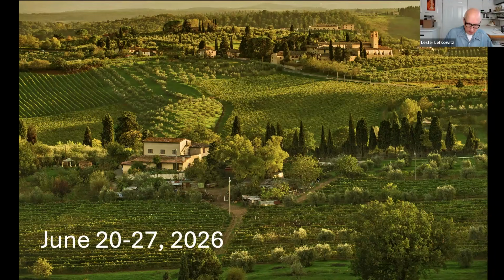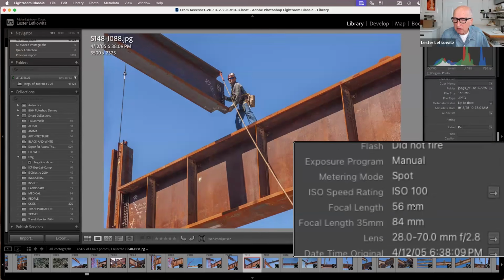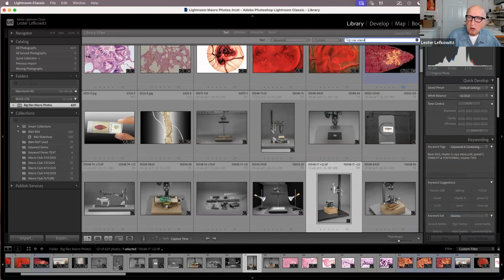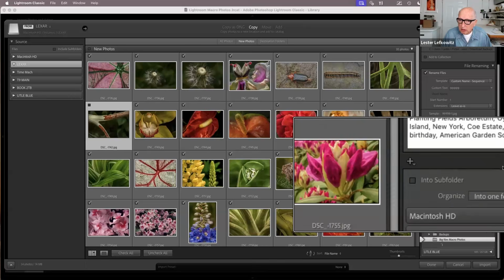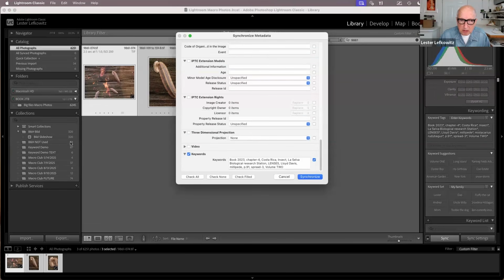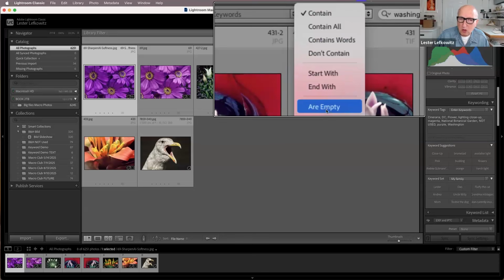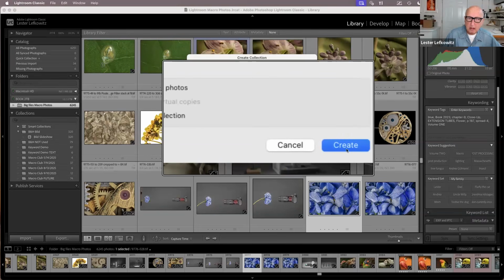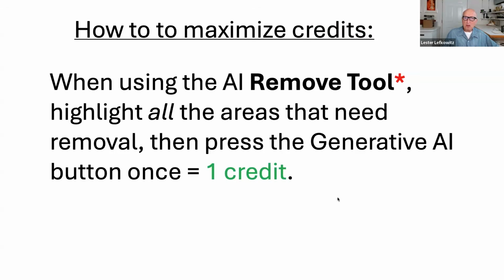Lester's Lightroom - Macro Maestro Lester Lefkowitz shares his file management workflow in Lightroom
He covered everything you need to know about managing large volumes of image files within Lightroom Classic.  Following his presentation he stayed with us, answering macro-related questions until  we ran out of time. A lot of really excellent content in this two hours!